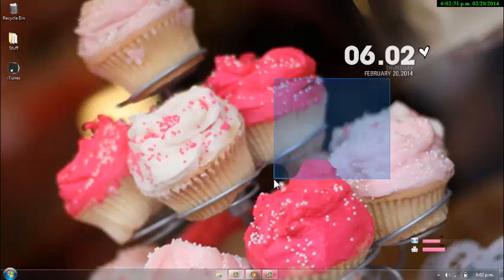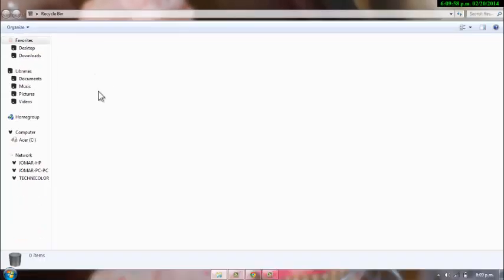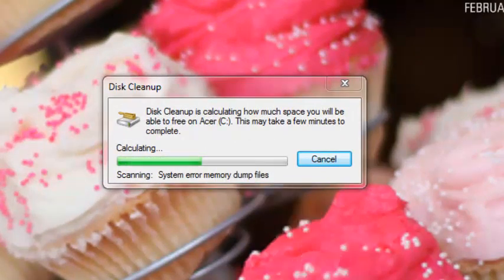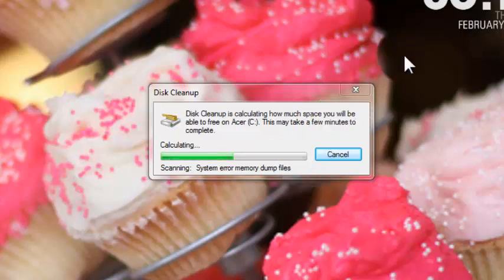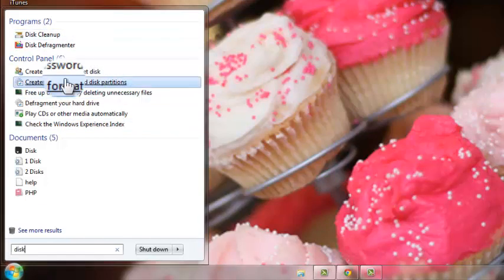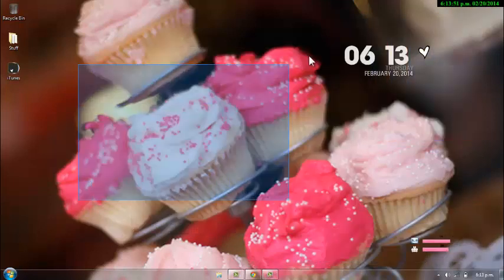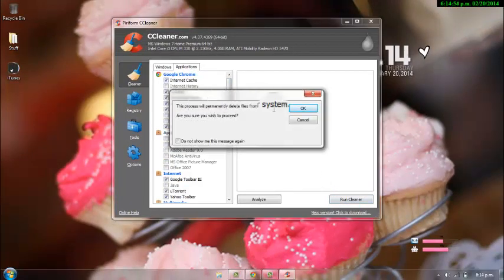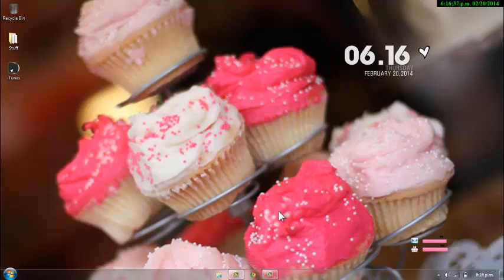How To Make Your PC Run Faster (No Downloads) | Windows 7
This video was requested C: Hope you liked it ^.^
Feel free to request videos on the comments and I will happily do them
for you asap! C:

Sorry if you can't understand me in some parts. /: I will try to
mumble less next time lol But seriously though, sorry for the mumbles(:

Yours Truly,
ErickahEdits

Ps, What do you guys want for the 250 Subs Pack? c: